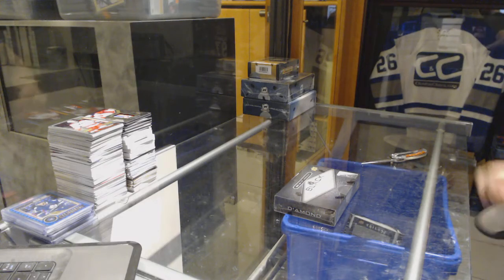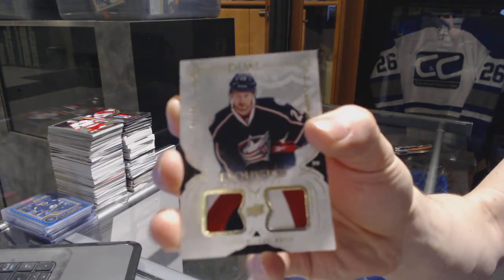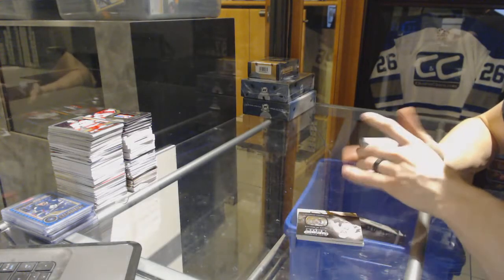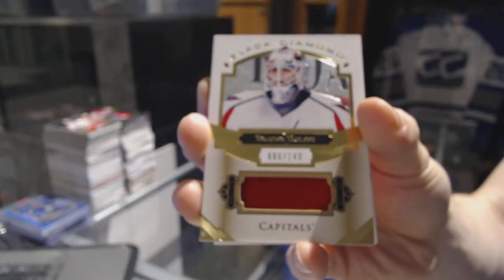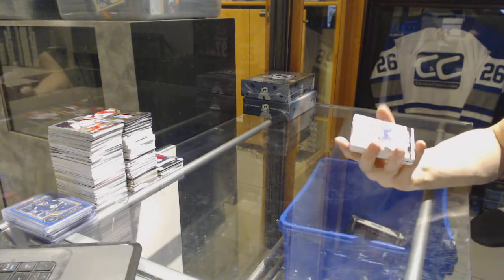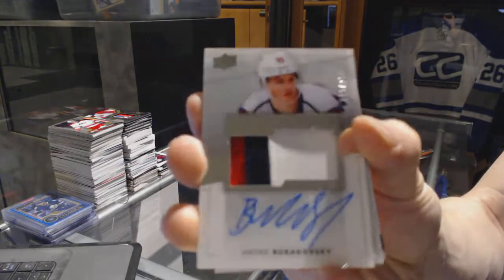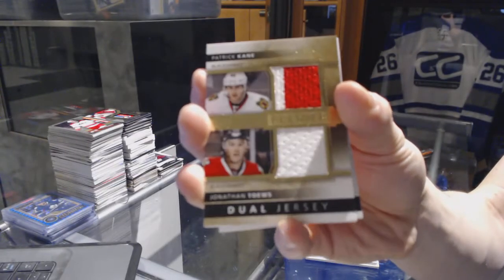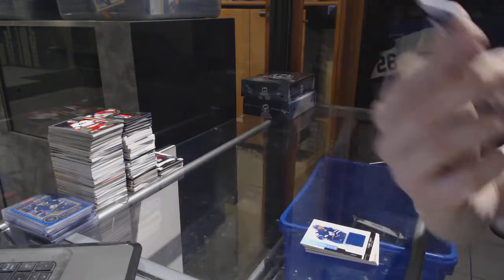14-15 UD Premier & 16-17 UD Black Diamond Hockey Box Break - C&C GB #7151